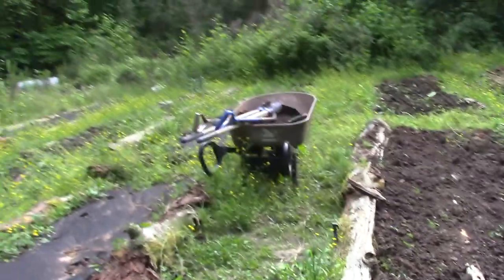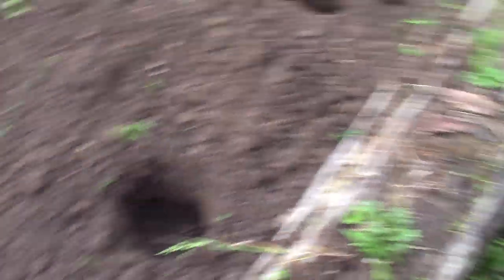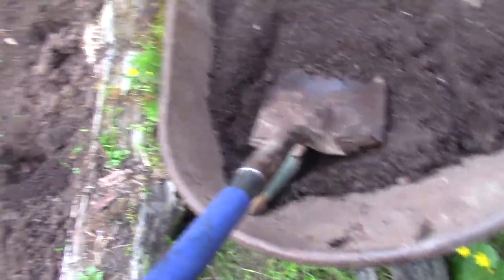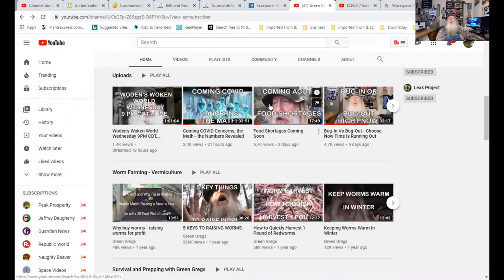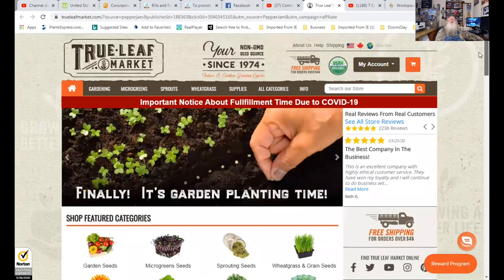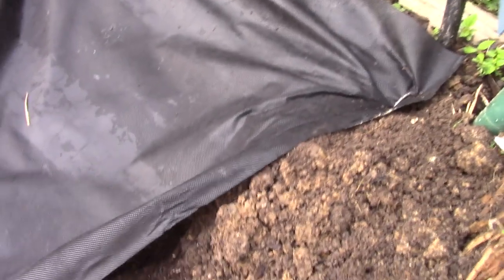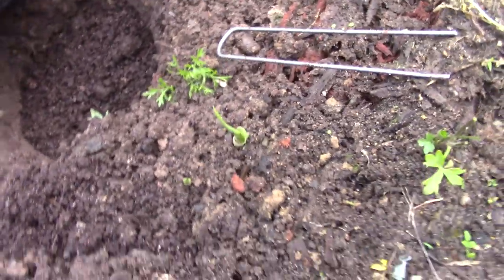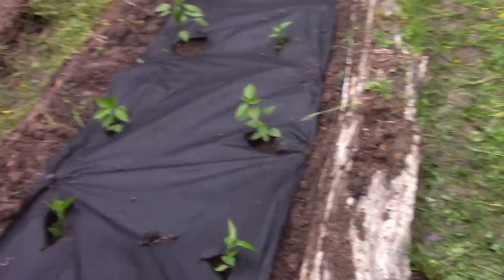Setting out Peppers with Horticultural Cloth - Landscape Fabric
Quiz - What's the last 2 photos in this video?

Awesome deals for long term food supplies!
   Put Tribe in the Title
will be back)

Making a Living on a 10th of an Acre Farm - Part I - How to grow your food & sell produce in a city!

small plot intensive, small plot intensive farming, small plot intensive agriculture, SPIN farm. SPIN